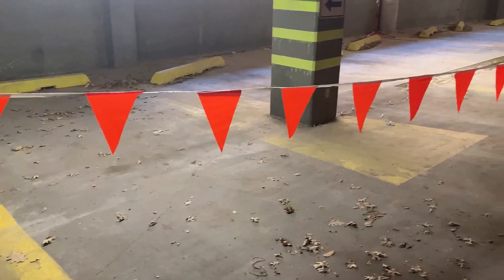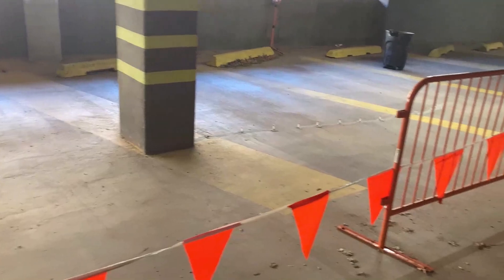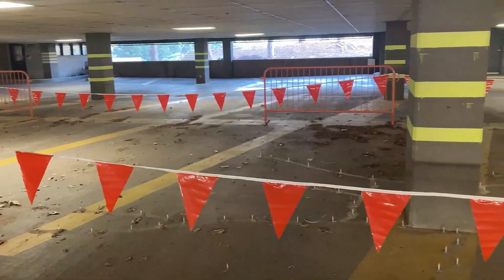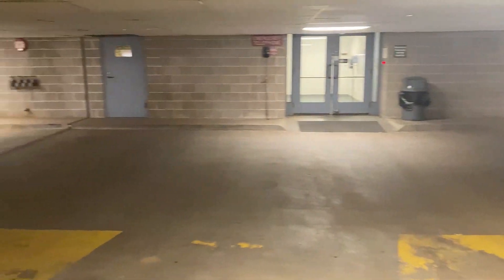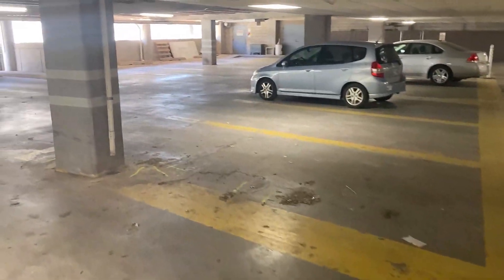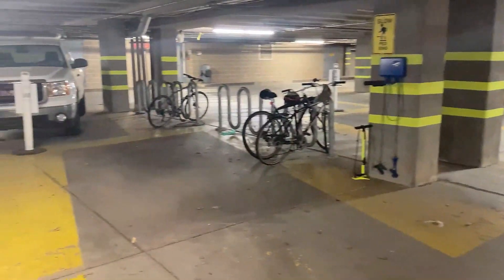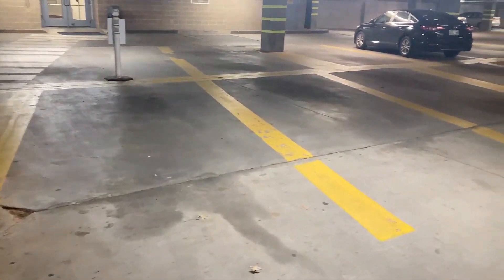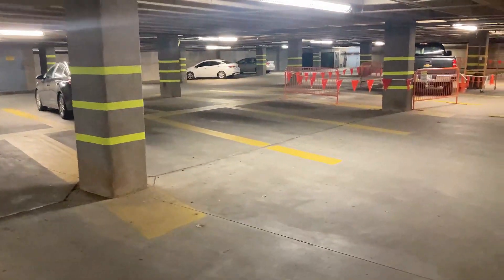Quoting an 11,900k parking lot striping job Three story garage